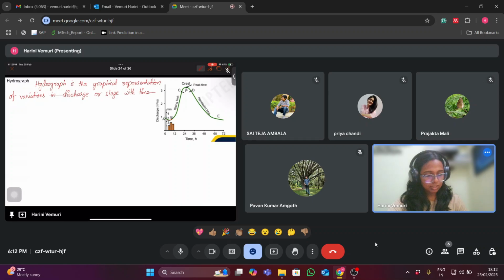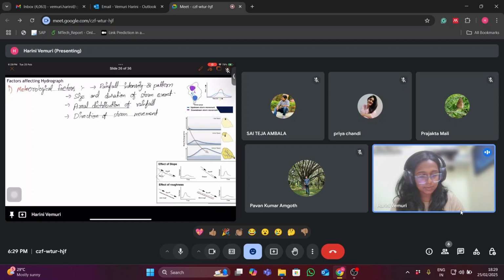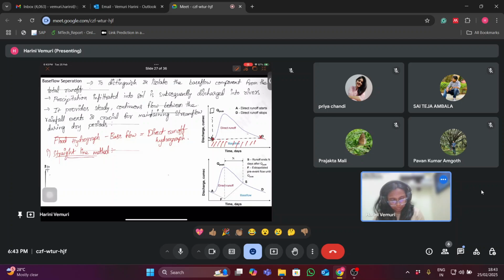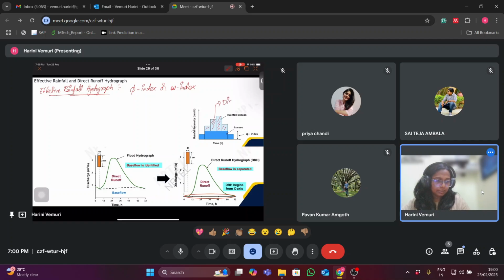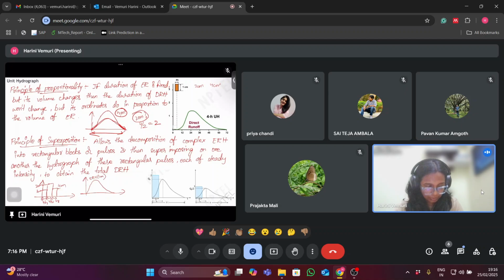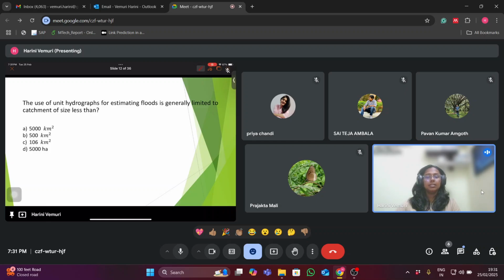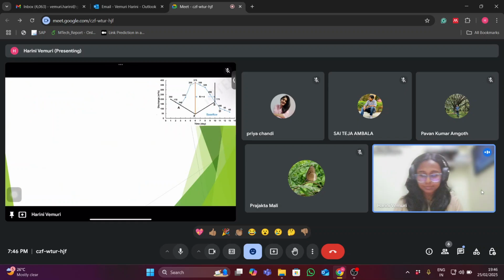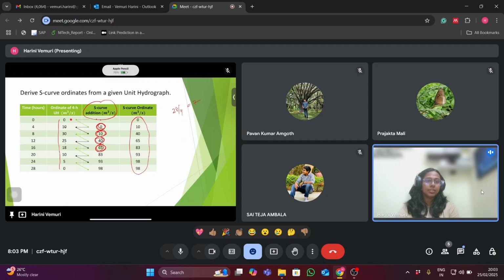Week5 Watershed hydrology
Hydrograph, Baseflow separation methods, Unit Hydrograph, S curve